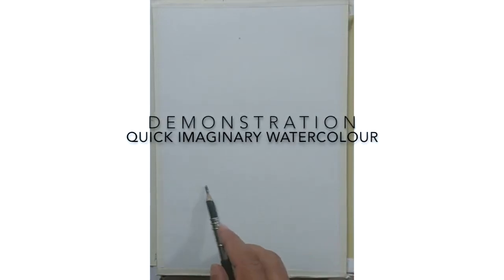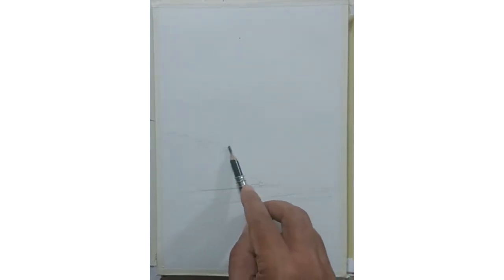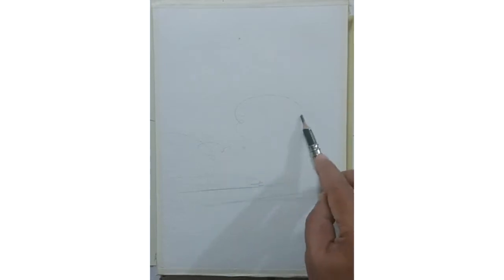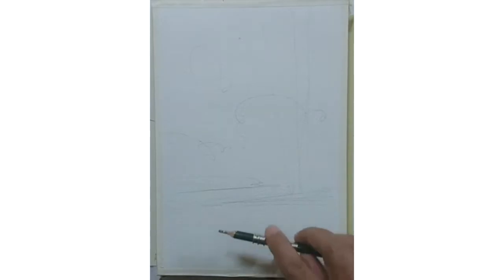How to Watercolor: Imaginary Sunset scene Daily Practice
How to Watercolor: Simple Watercolour Daily Practice is a tutorial demonstrating how to develop and enhance watercolour landscape painting skills with simple practices. This is a fully narrated video and is simple enough to understand and follow. This will help beginners and intermediate artists who want to explore watercolor art..  The subject is treated with emphasis to learning the approach, not to cover perfectly finished details.

Materials used: Indian Handmade Paper 300GSM rough and Camel Artist Quality Watercolours.

Ultramarine Blue, Cerulean Blue, Mauve, Violet, Burnt Sienna, Orange,  Raw Sienna,  White